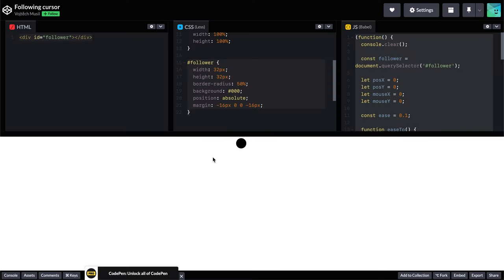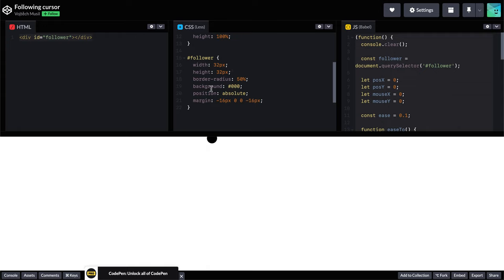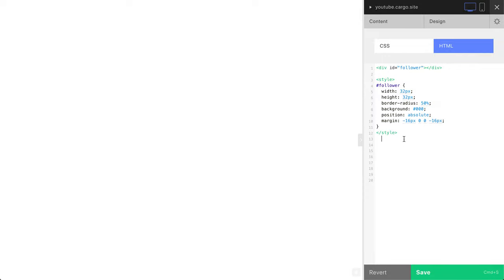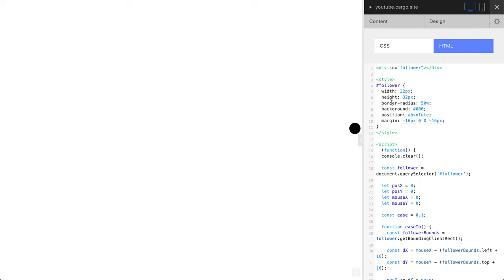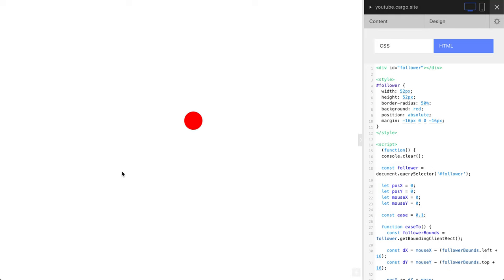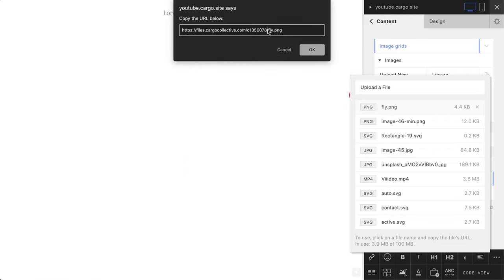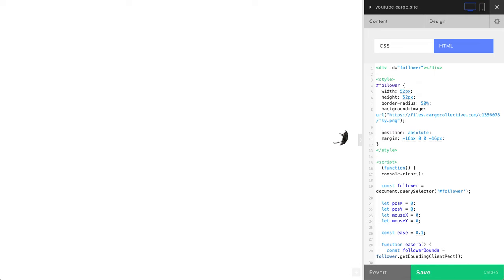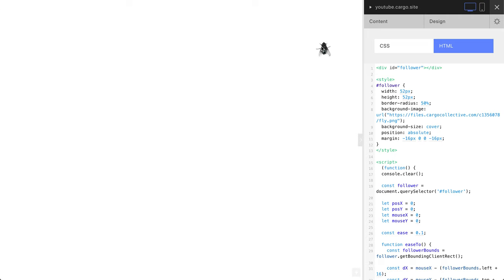Circle and Fly following cursor (custom cursor animation for Cargo Collective)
!!! P.S. If you cannot click things, ADD "pointer-events: none;" to follower CSS !!